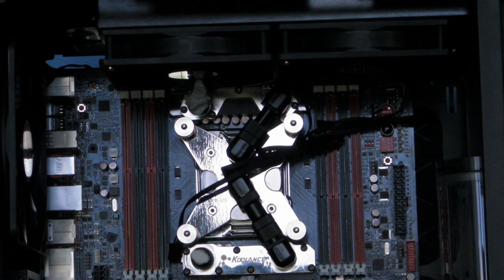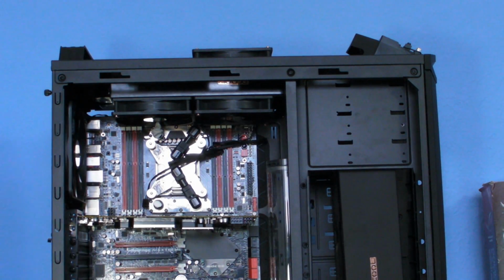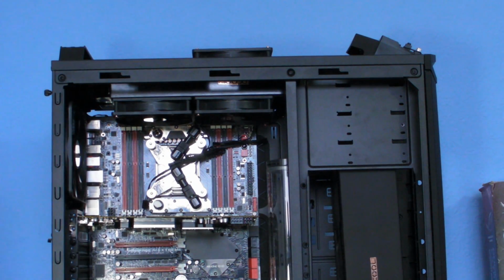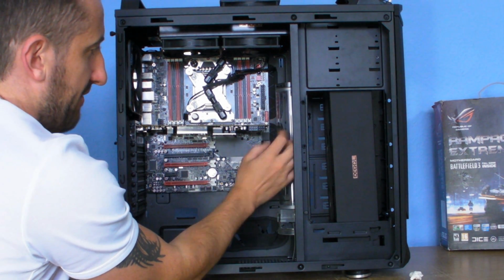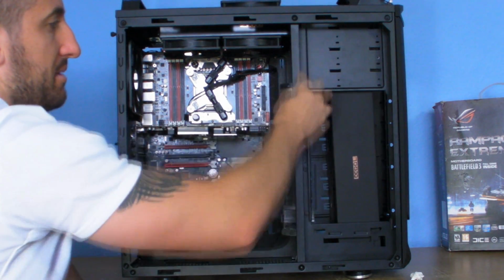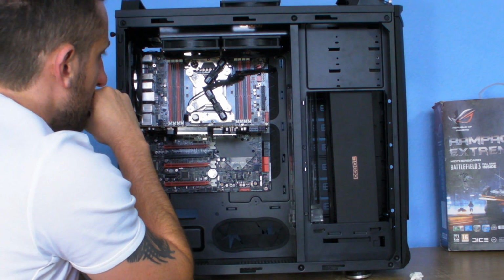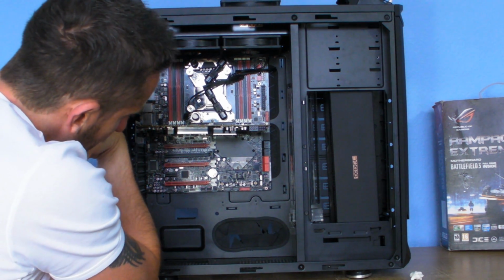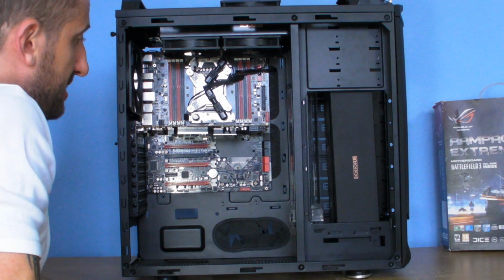Orca - Hardware Test Fitting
Time to start testing some of the hardware out for size and fitting. Using the Trooper for this so I dont batter the Stryker too much before I start the real work.